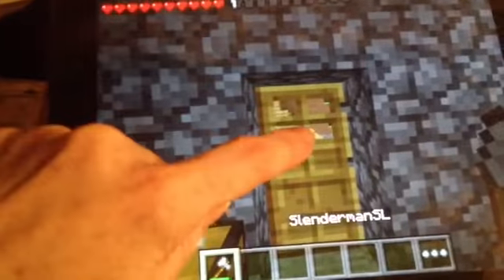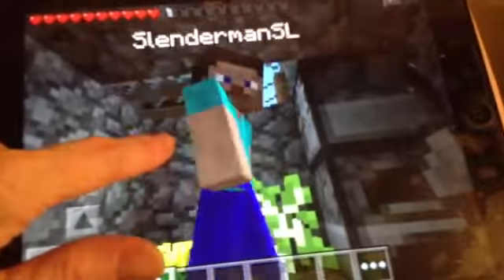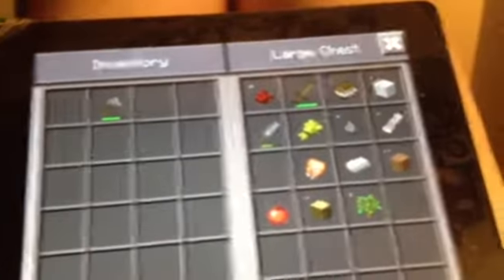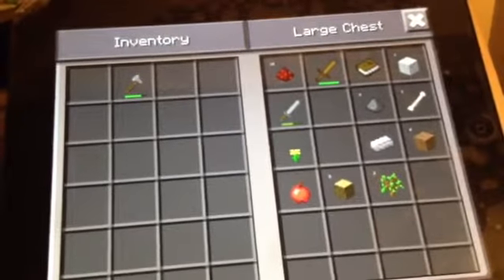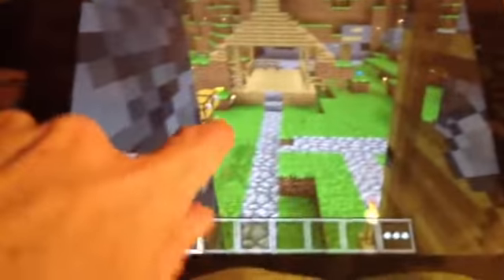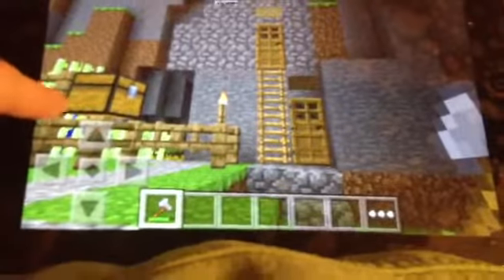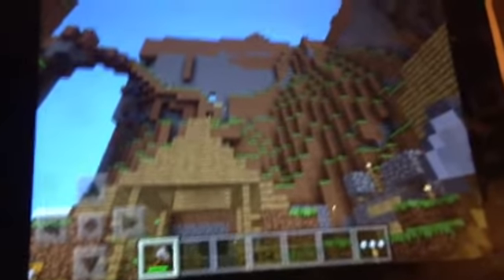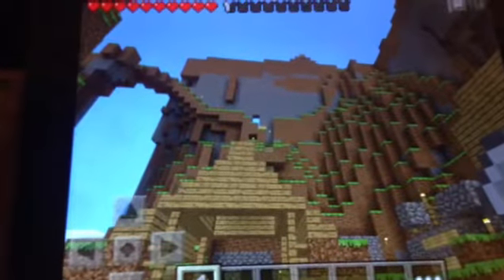Minecraft SLENDERMANSL Adventures Episode 19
Episode 19 of SlendermanSL Adventures Minecraft Video w clueless (though getting better) Mamasam! See SlendermanSL's creative world & room he built for his Mamasam!